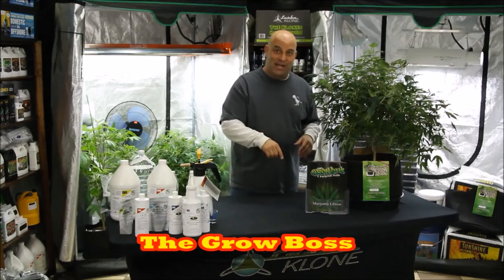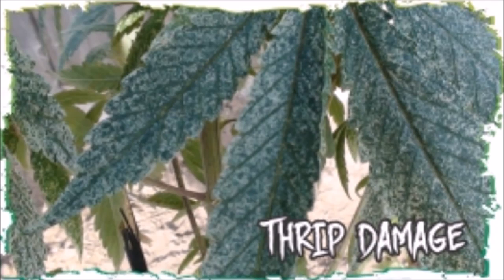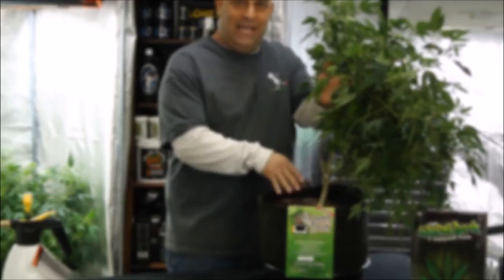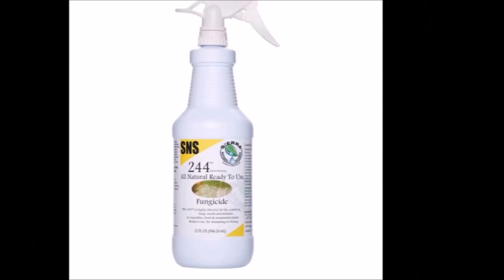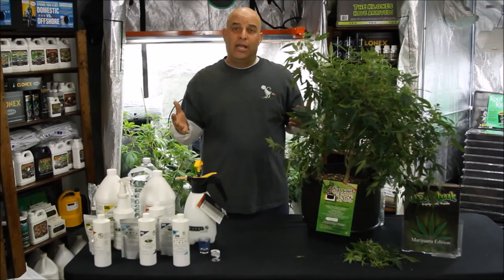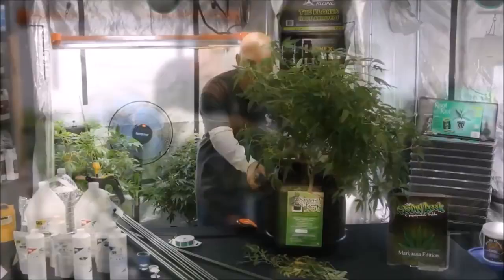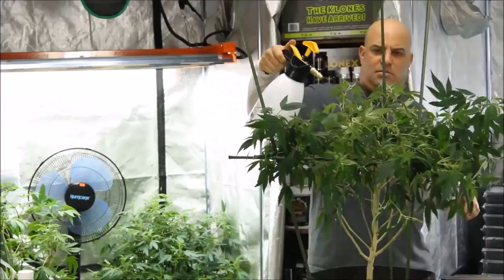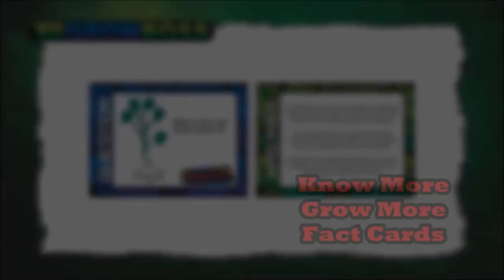HOW TO KILL SPIDER MITES ON CANNABIS PLANTS - THRIPS APHIDS WHITE FLIES TOO - MARIJUANA GROW BOSS